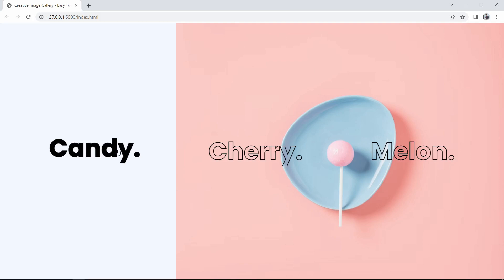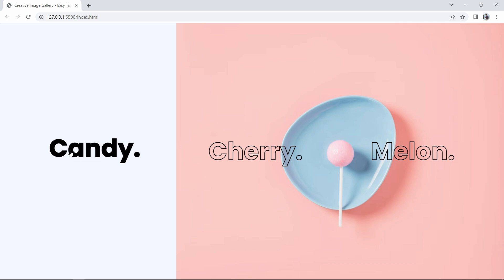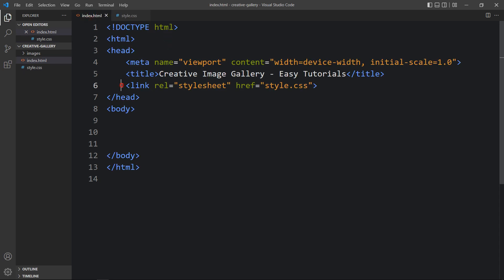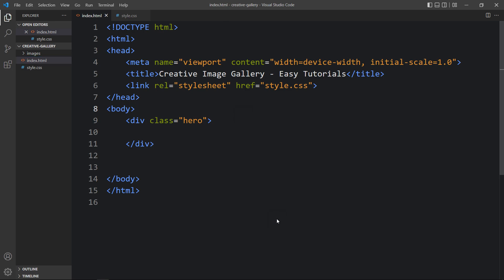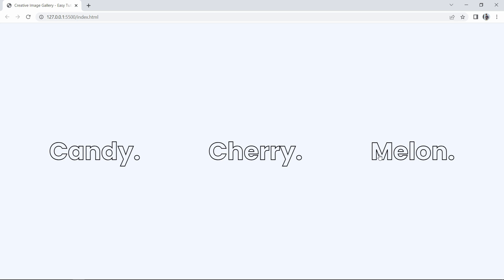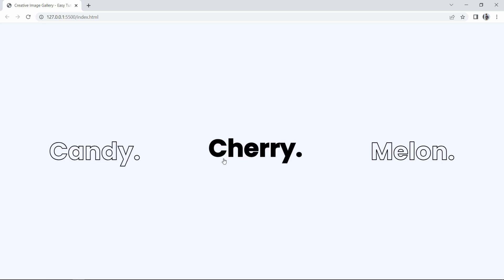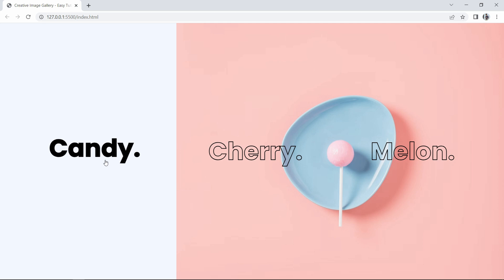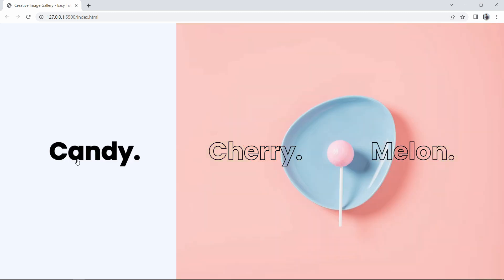How To Make Creative Image Gallery Using HTML And CSS | Image Slider With Caption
Learn How To Make Creative Image Gallery | Image Slider Using HTML and CSS | CSS hover effect tutorial for beginners

In this video we will create a webpage with image gallery or image slider with caption using HTML and CSS. We will add hover effect on caption text. That will change the image and color of the caption text background.